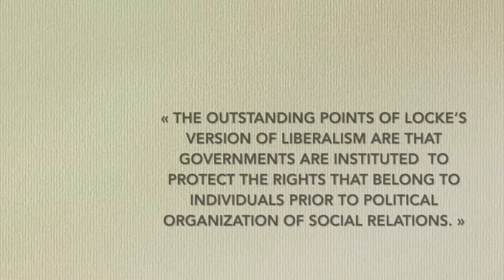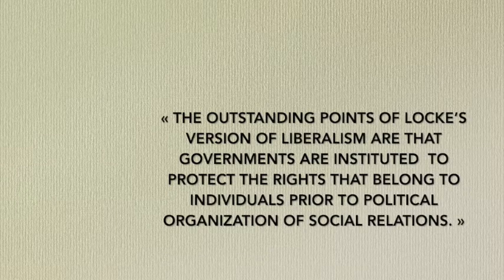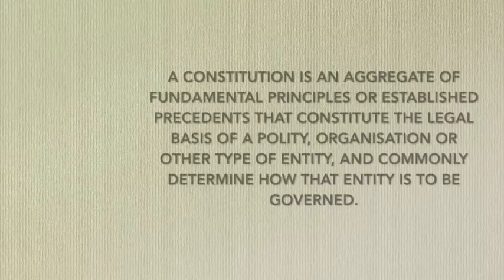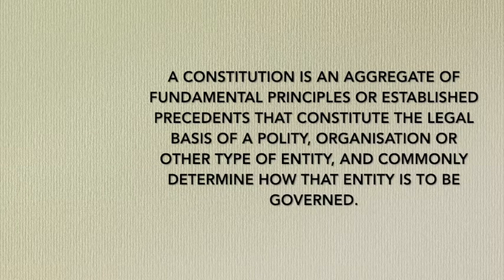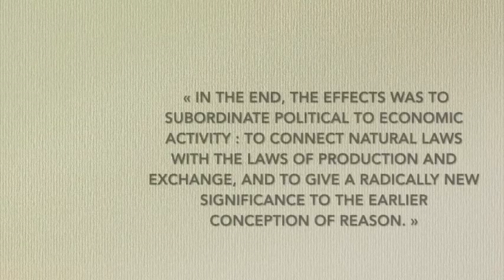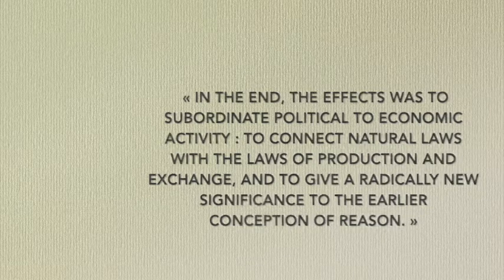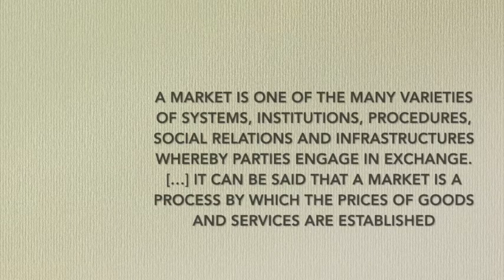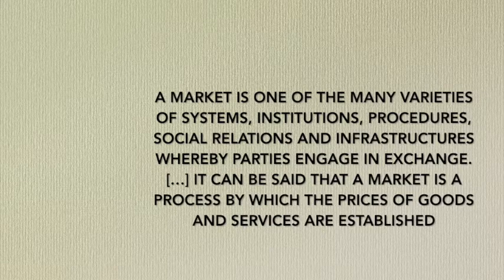A little story about liberalism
: The History of Classical Liberalism - Learn Liberty [V]

: What Was Liberalism? #1 Ideology & Violence | Philosophy Tube

-Cours sur l’ordolibéralisme Alexandre Duclos [A]

: Milton Friedman en PLS, Heu?reka